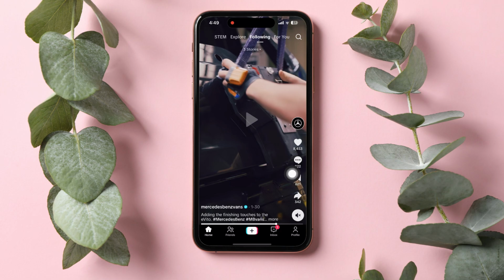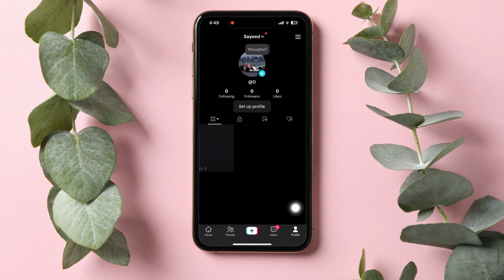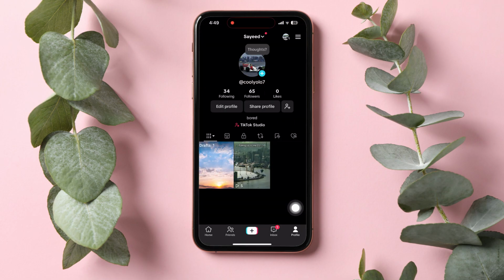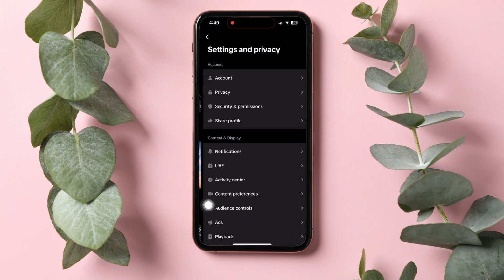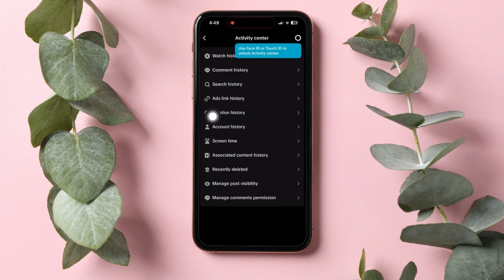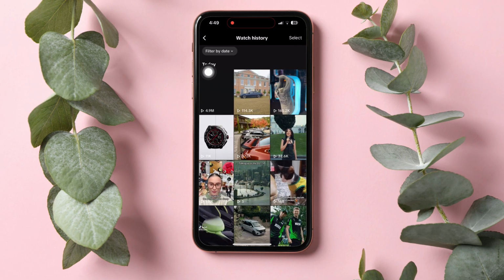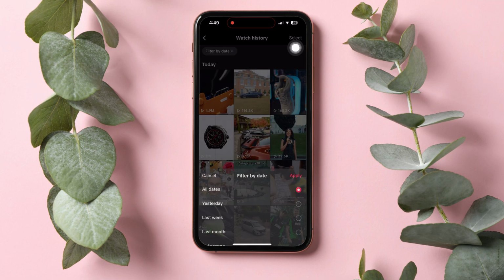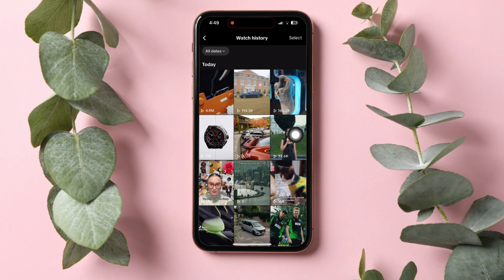How To See Videos You Watched On Tiktok 2025 (iPhone & Android)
Ever found yourself wanting to revisit those hilarious or inspiring TikTok videos you’ve watched but can’t quite remember how to find them? I’ve been there too, and it can be super frustrating. In this video, I’ll show you exactly how to see videos you watched on TikTok with ease. Whether you’re looking to re-watch that viral dance challenge or find that DIY hack you loved, I’ve got you covered. I’ll walk you through the steps to access your TikTok watch history and share some tips to keep track of your favorite content. Perfect for anyone who loves to binge-watch TikTok videos and wants to keep their feed organized. Let’s dive in and make sure you never lose track of those must-see TikToks again!